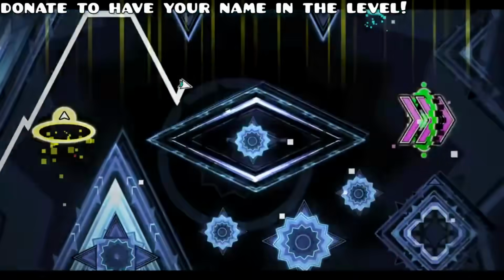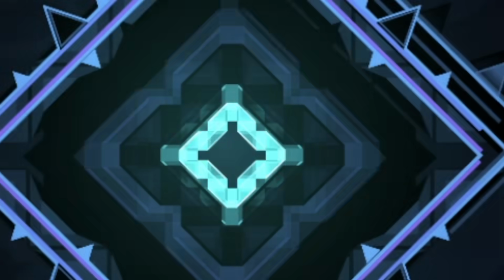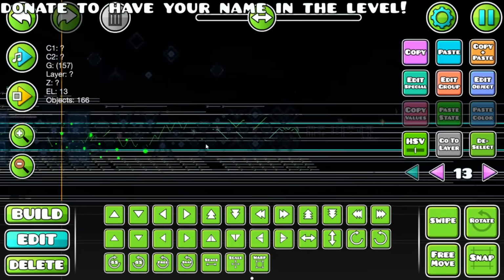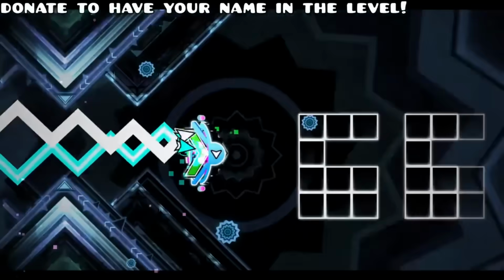Remaking SONIC WAVE!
today i remake the sonic and the wave.